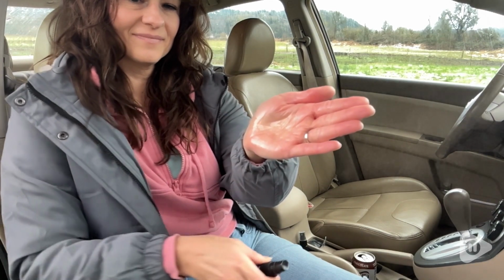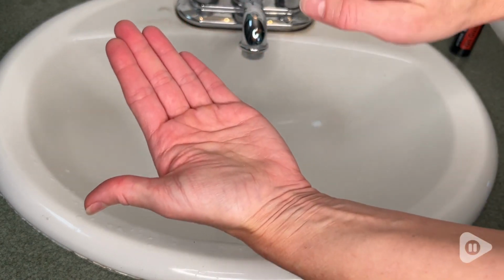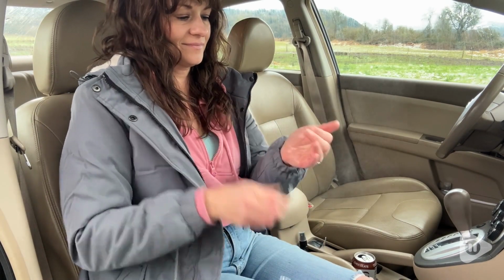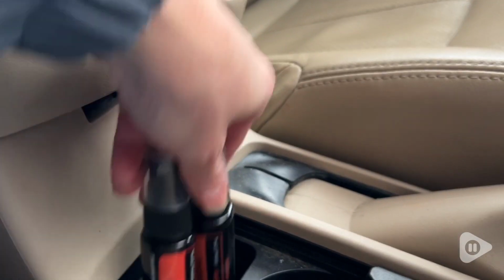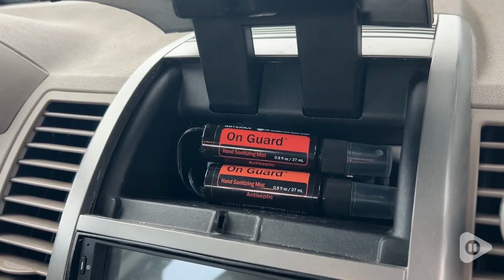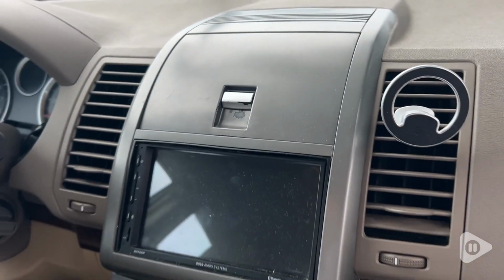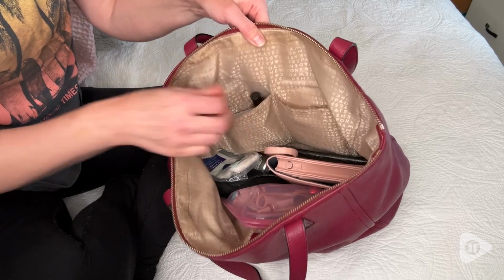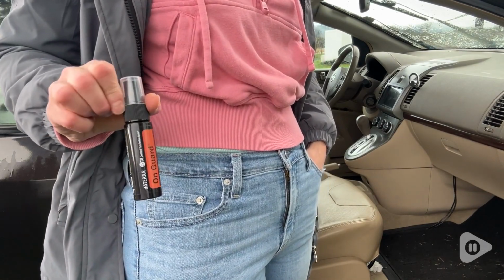doTERRA On Guard Sanitizing Mist | Our Point Of View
doTERRA On Guard Sanitizing Mist

(Commissionable Links)

Infused with moisturizing apple extract
DoTERRA On Guard Protective Blend provides an invigorating citrus spice aroma
Spray on airline armrests and tray tables when traveling and yoga mats and other gym equipment to sanitize before use
Convenient size for travel and on-the-go use